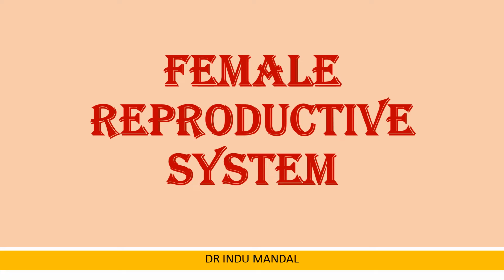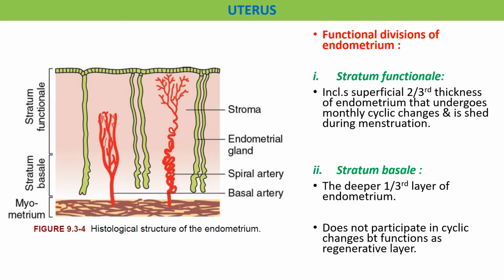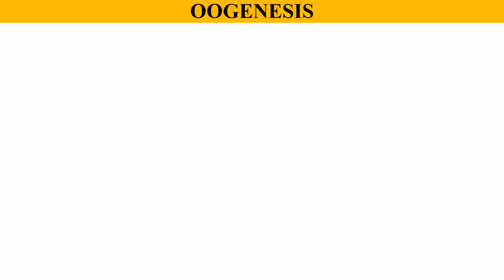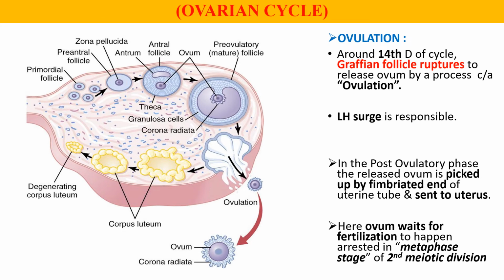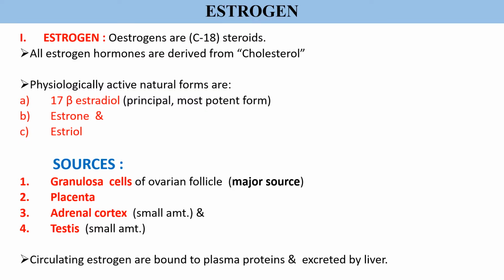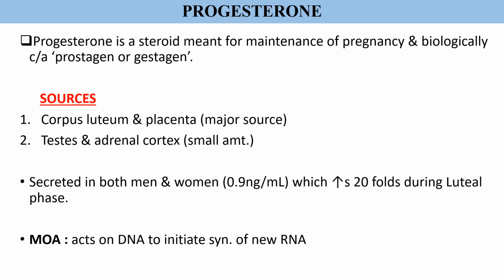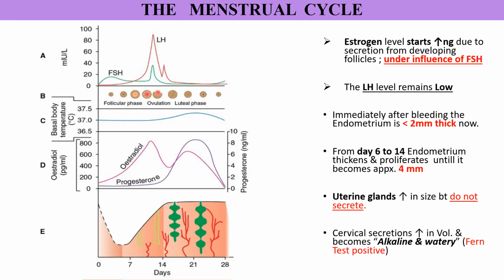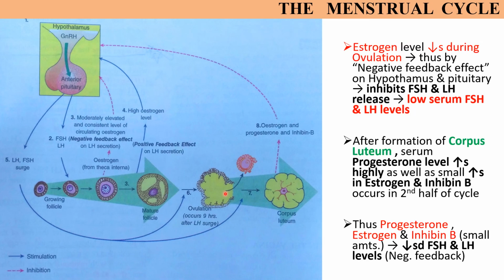Female Reproductive System : lecture for 1st year BDS & BPT students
Lecture by Dr. Indu Mandal, Assistant Professor of Physiology @physiologympsgmc4582